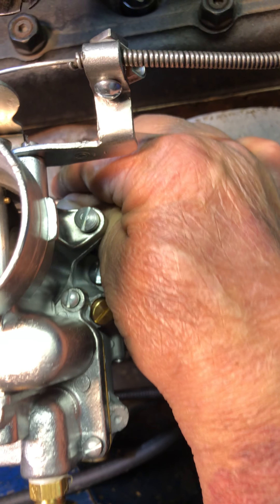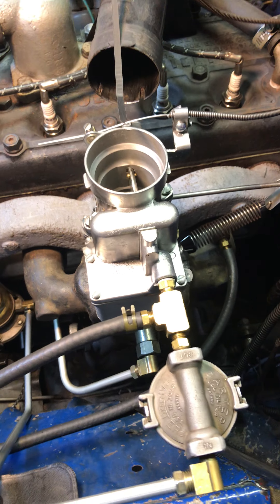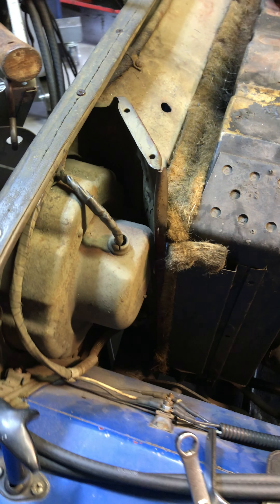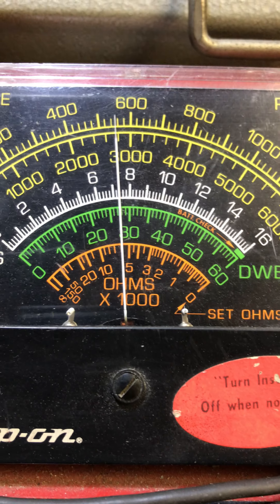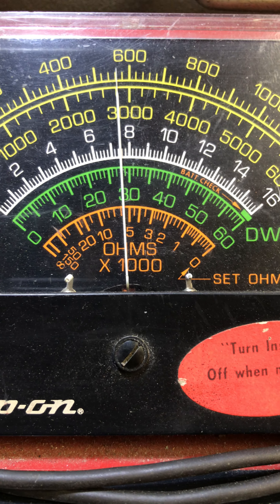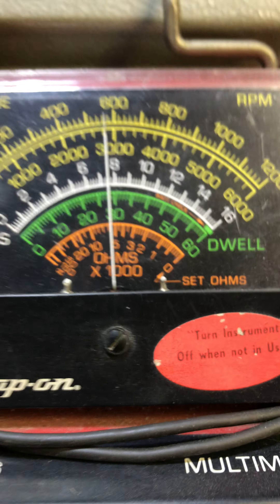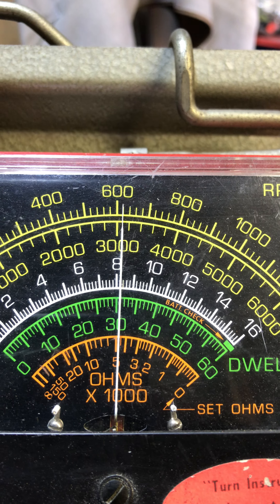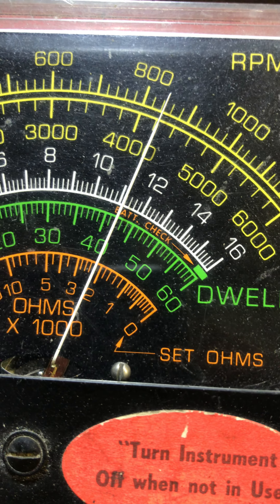Seth's WO 539S #1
Tested.